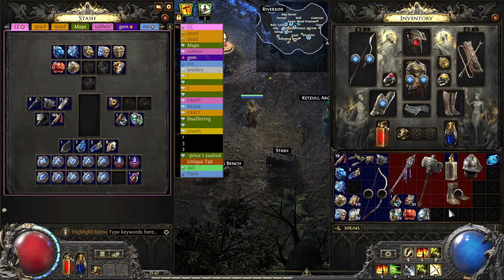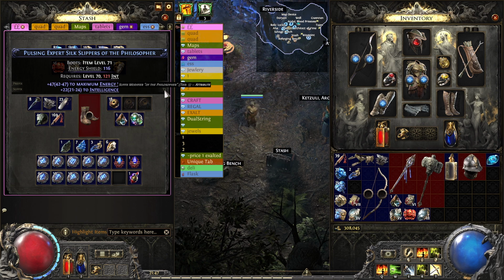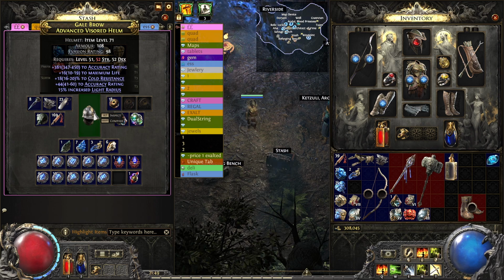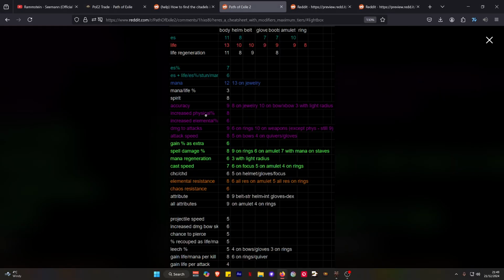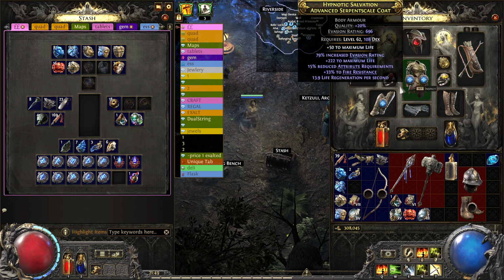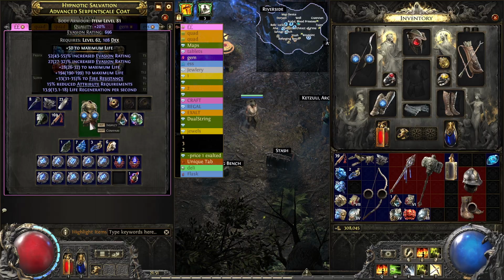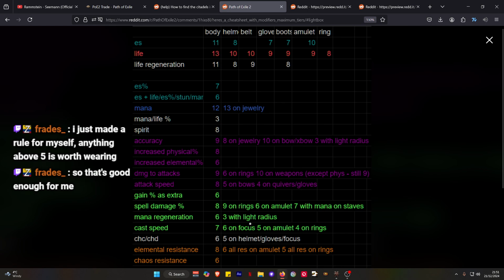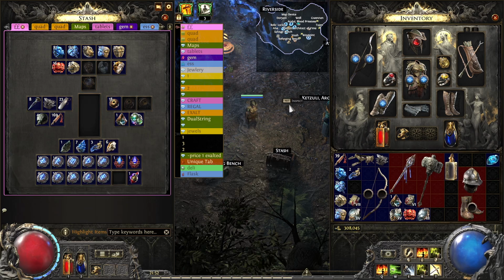Path of Exile 2 - Item TIER System Explained - QUICKLY Identify GOOD Items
There is a community Discord, Live Stream, Social Links and ways to support me.